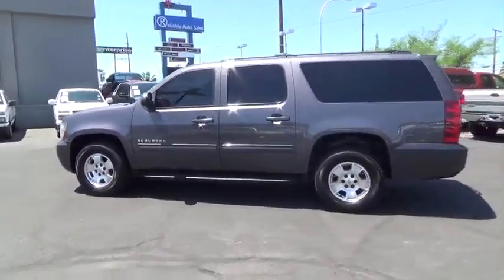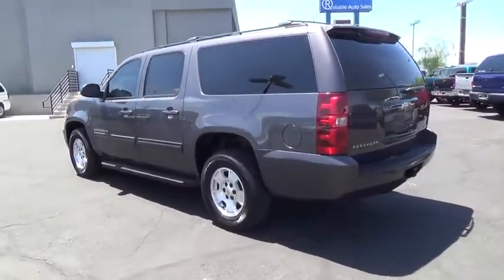2010 Chevrolet Suburban used, Clark County, Las Vegas, Henderson, North Las Vegas, Saint George, Uta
2010 Chevrolet Suburban